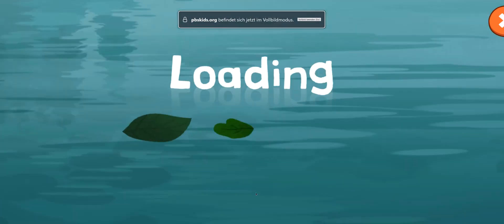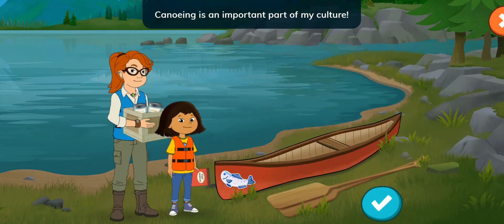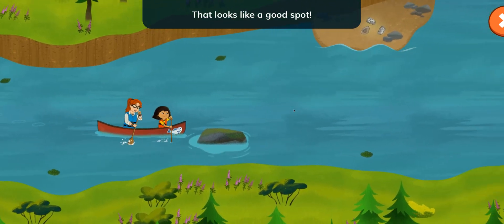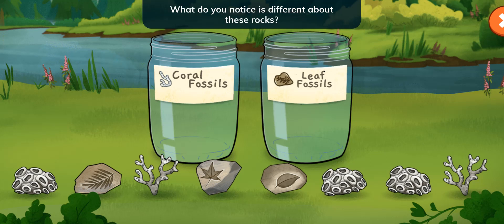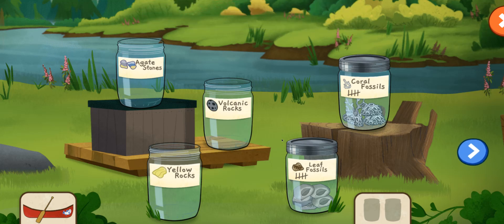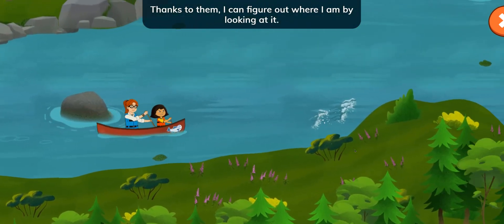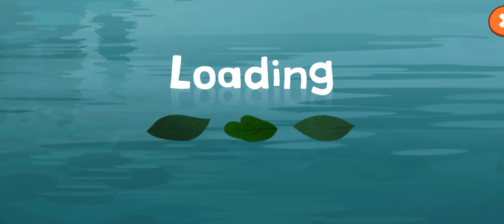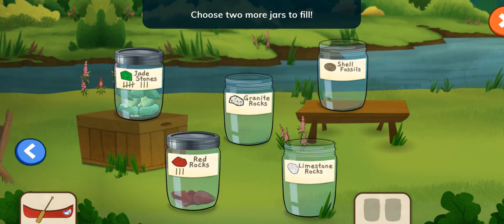🌟 Explore with Molly of Denali 🧩 Fun Adventures Await! 🎈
Welcome to "Explore with Molly of Denali"! 🌟 Join Molly and her friends as they embark on exciting adventures in the Alaskan wilderness. 🏔️ With each episode, you'll discover new wonders, solve puzzles, and learn about Alaska's rich culture and heritage. 🧩 Get ready for a journey filled with friendship, exploration, and plenty of fun! 🎈